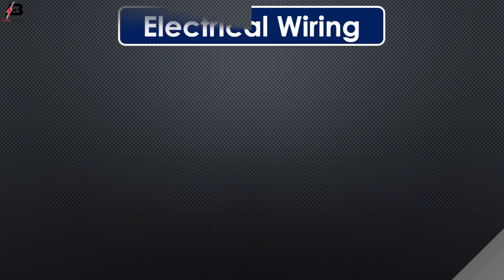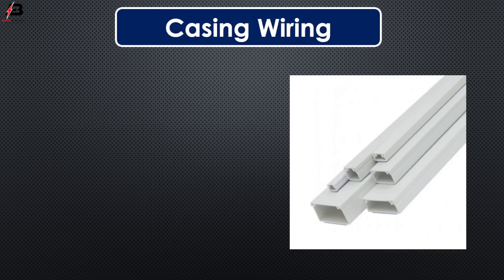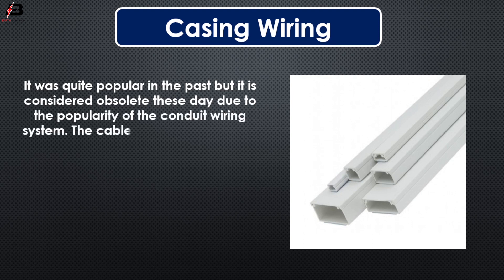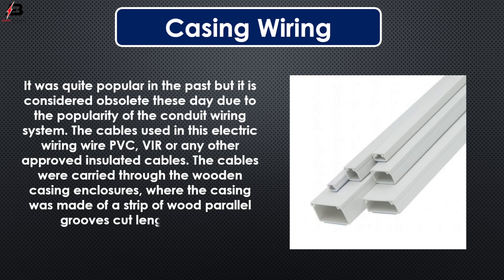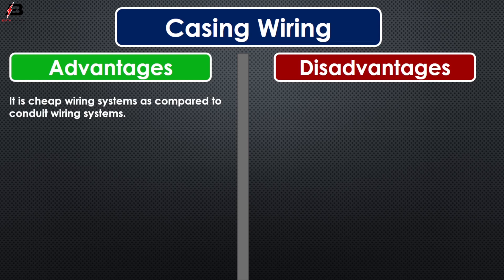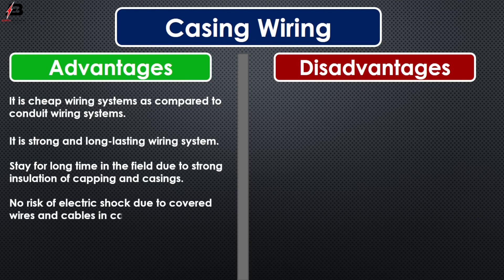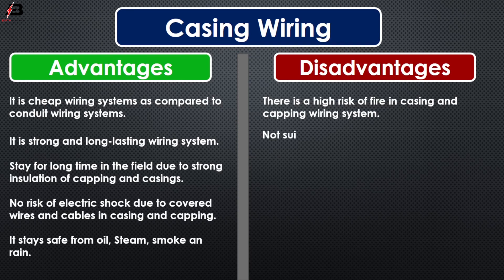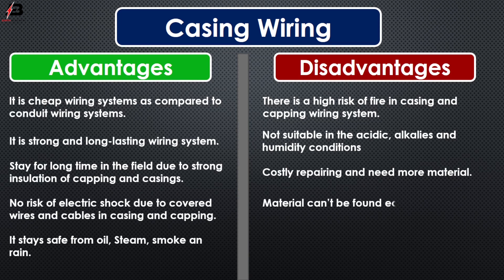Types of House or Internal Wiring | Different types of Internal Wiring | Casing Wiring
Casing Wiring  Types of House or Internal Wiring  Different types of Internal Wiring
What are the types of internal wiring? Methods of internal wiring usually used are Cleat wiring systems. Wood casing wiring. CTS or TRS or PVC sheathed wiring. Lead-sheathed or Metal sheathed wiring. Conduit wiring.